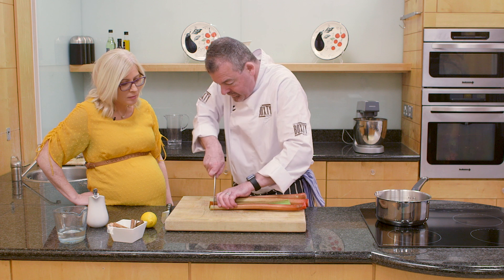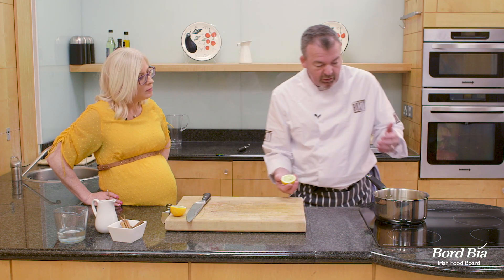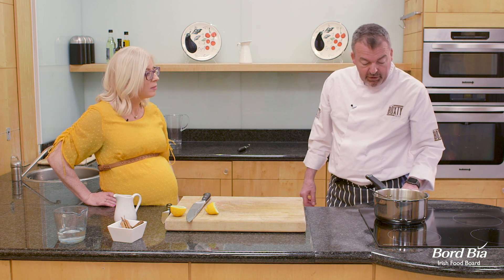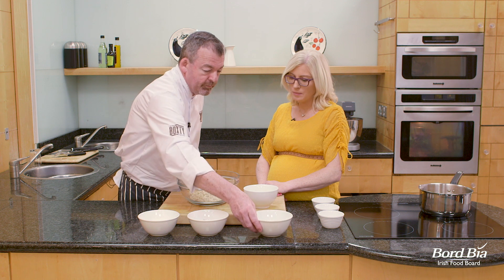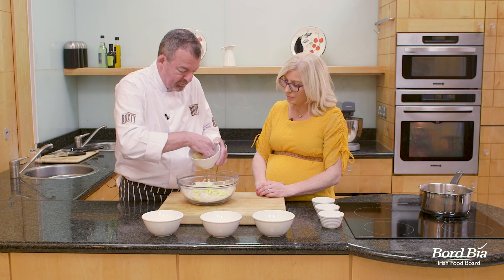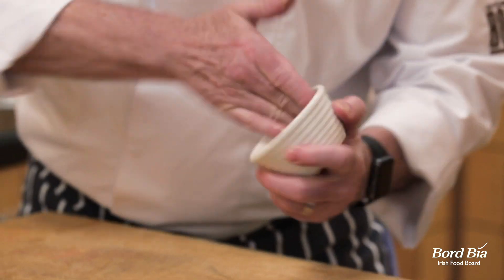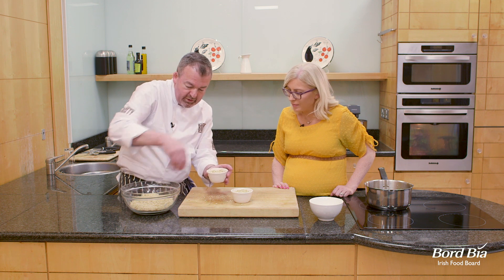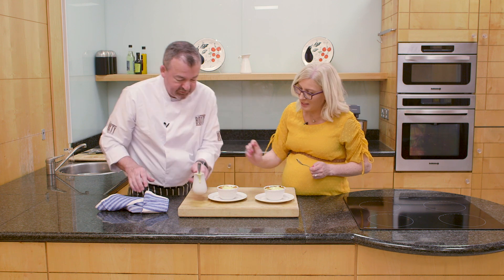Bord Bia Recipes - Rhubarb crumble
A recipe video on how to make homemade rhubarb crumble with Dietitian, Aoife Hearne and Boxty Executive Chef, Pádraic ÓG Gallagher.